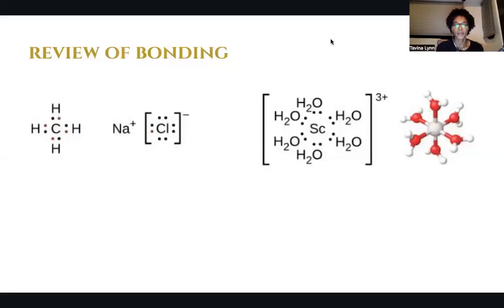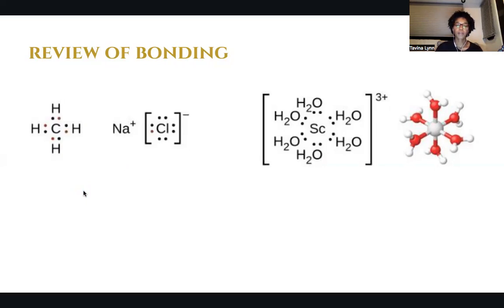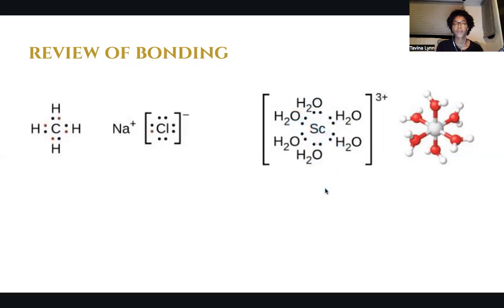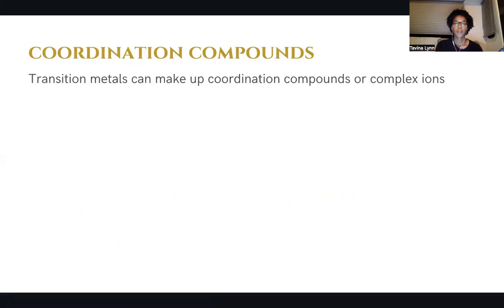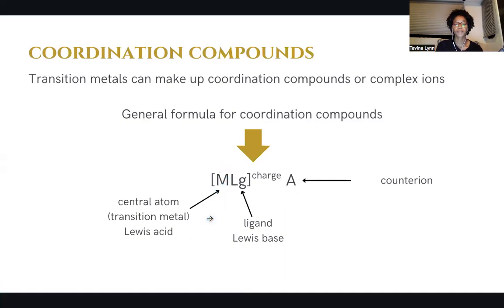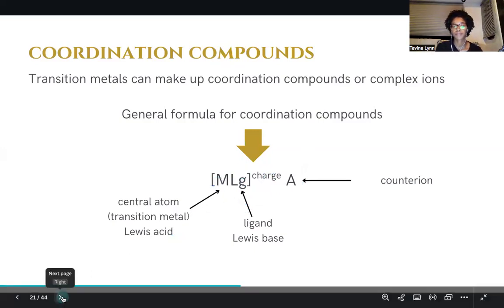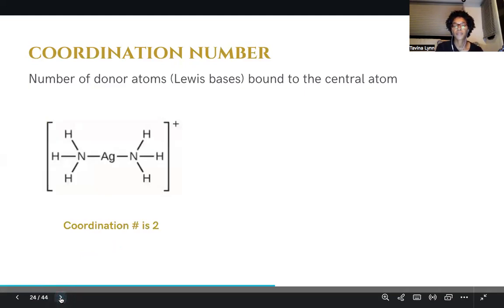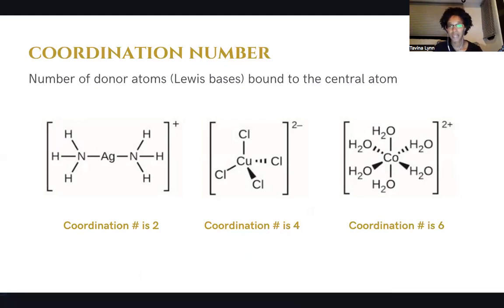Coordination Chemistry Part 2 - Coordination Compounds